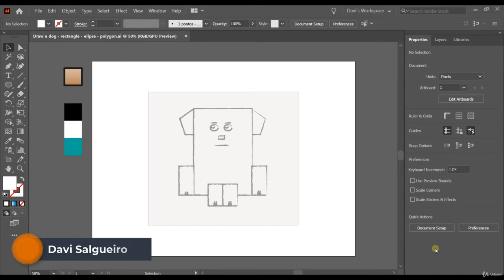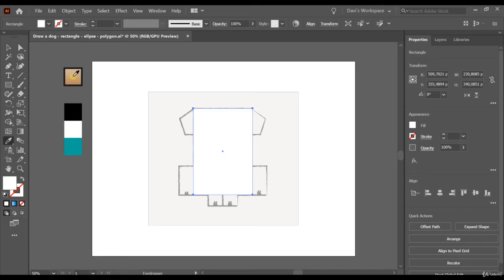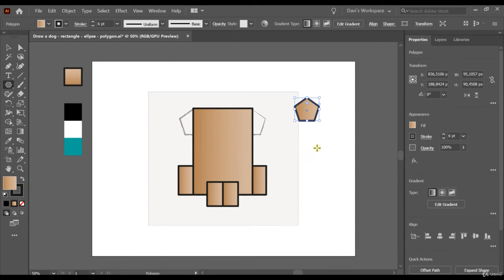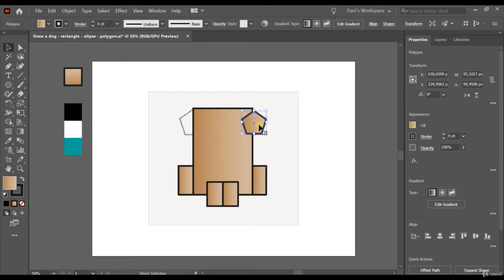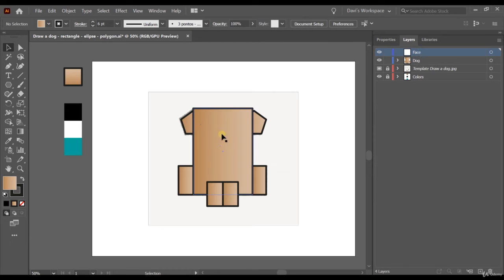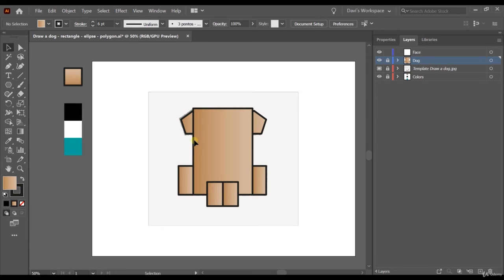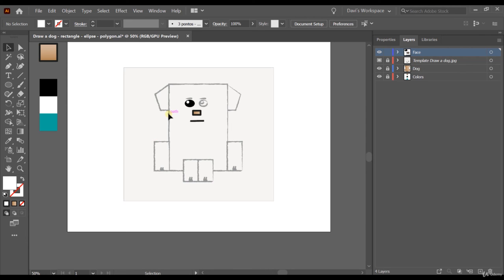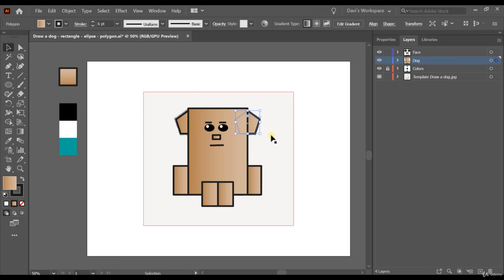5 - Adobe Illustrator CC 2021 - from zero to beyond " Draw a Dog Tools Rectangle Elipse and Polygon"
Learn Adobe Illustrator CC 2021 with this practical and easy to follow course!
En chiffres
Niveau de compétences: Niveau Débutant
Participants: 13833
Langues: Anglais
Sous-titres: Yes
leçons: 46
Vidéo: 8 heures au total
More about Adobe Illustrator:

Illustrator is the industry-standard vector graphics application that lets you create logos, icons, sketches, typography and complex illustrations for print, web, interactive, video and mobile devices.

Its time saving features allow users to create work quickly and efficiently at the highest professional standard.

This course includes:

46 Videos (8 hours of total playtime)

Downloadable working files

Course content updated with the latest 2021 new features

All future updates to Illustrator will be included in this course for no extra payment

Completion certificate upon finishing the entire course

Ready to create brand new work in Adobe Illustrator? Enroll on this course and let’s get started.

SECTION 01. WELCOME

SECTION 02. ILLUSTRATOR

Lecture 2. Home Screen

Lecture 3. Workspace

Lecture 4. Configuring the workspace

Lecture 5. Draw a Dog. Tools: Rectangle, Elipse and Polygon

Lecture 6. Artboards and the Artboard Tool

Lecture 7. Layers and Groups

Lecture 8. Layers common mistakes

Lecture 9. Template Layer

Lecture 10. Curvature Tool

Lecture 11. Selection Tool vs. Direct Selection Tool

Lecture 12. Eyedropper Tool

Lecture 13. Rounded Rectangle Tool and Star Tool

Lecture 14. Pathfinder  Tool

Lecture 15. Shape Builder Tool

Lecture 16. Golden Ratio

Lecture 17. Practice - Shape builder Tool with Golden Ratio - Solved

Lecture 18. Practice - Fox - Intro

Lecture 19. Practice - Fox - Solved

Lecture 20. Practice Bunny - Intro

Lecture 21. Practice Buny - Solved

Lecture 22. Practice - Cat - Intro

Lecture 23. Practice - Cat - Solved

SECTION 03. MORE TOOLS

Lecture 24. Pen Tool - Intro

Lecture 25. Pen Tool - Tips

Lecture 26. Practice - Pen Tool - Intro

Lecture 27. Practice - Pen Tool - Solved

Lecture 28. Align Panel

Lecture 29. Rulers, Grids, Guides and Measure Tool

Lecture 30. Smart Guides

Lecture 31. Clipping Mask

Lecture 32. Strokes

SECTION 04. CC LIBRARIES

Lecture 33. CC Libraries

SECTION 05. TYPOGRAPHY

Lecture 34. Typography

Lecture 35. Practice - Build a background

Lecture 36. Type Tool and Area Type Tool

Lecture 37. Area Type Tool with a complex shape

Lecture 38. Type on a Path Tool

Lecture 39. Create Outlines

Lecture 40. Character Panel

Lecture 41. Paragraph Panel

Lecture 42. Finishing the example: instagram live

Lecture 43. Threading Text and Overflow State

SECTION 05. COLORS

Lecture 44. Introduction to colors

Lecture 45. CMYK

Lecture 46. RGB